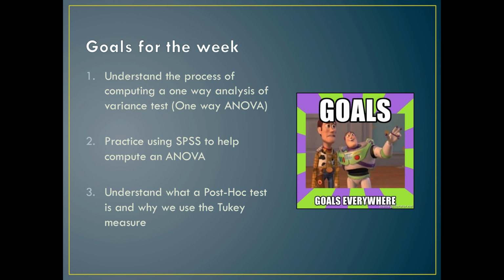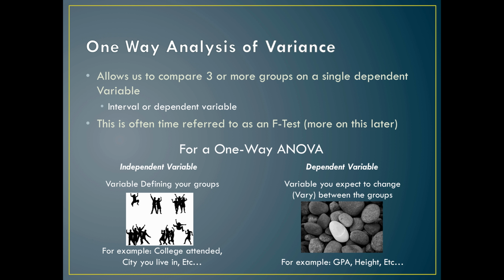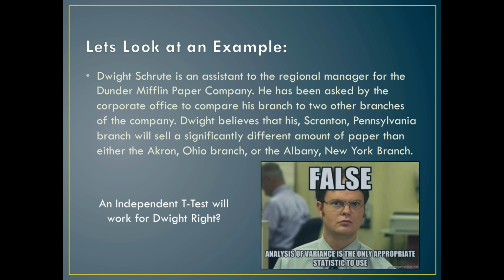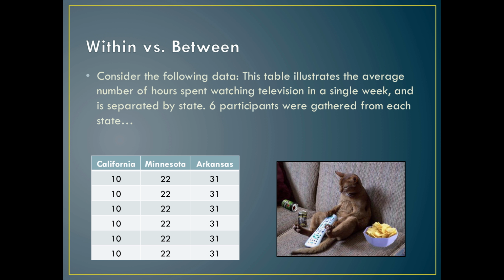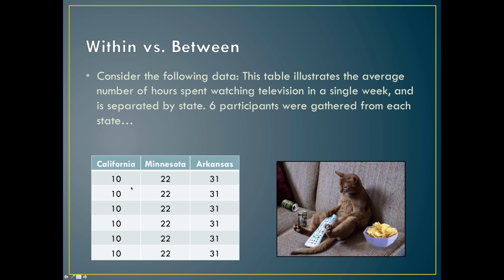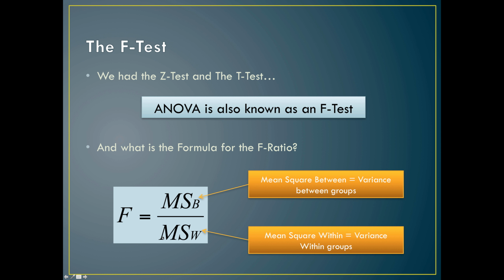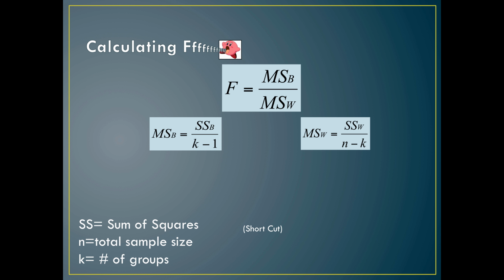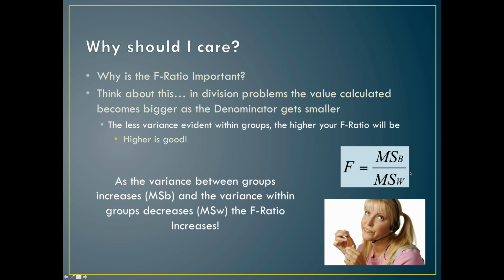14 Anova part1